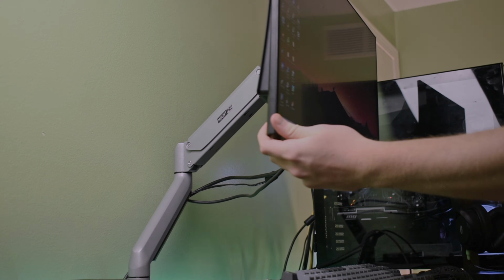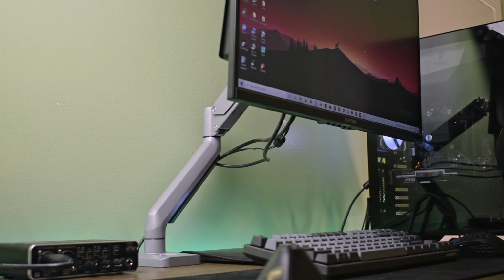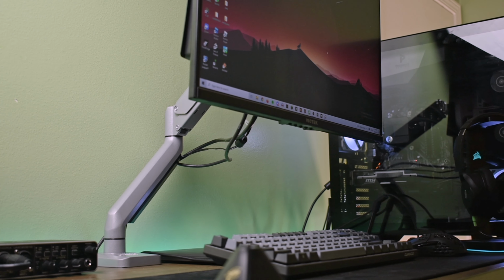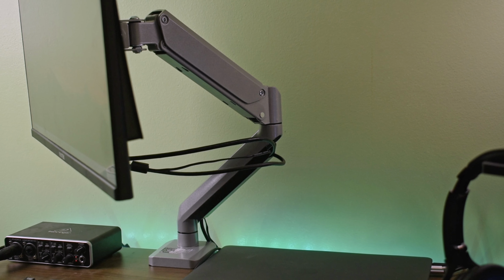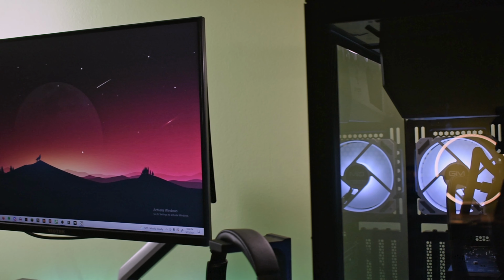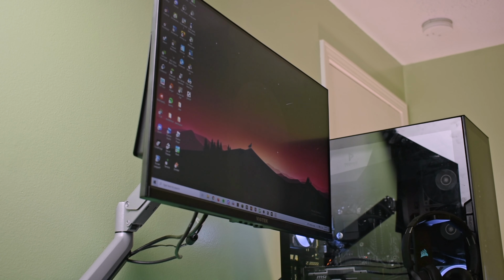MountPro Monitor Arm - Every gamer needs this desk accessory!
This is why YOU as a gamer, need a monitor stand to elevate your gaming experience.

Audible trial membership + 2 audiobooks

[MUSIC]

Song: Warm Snow

[BUSINESS]